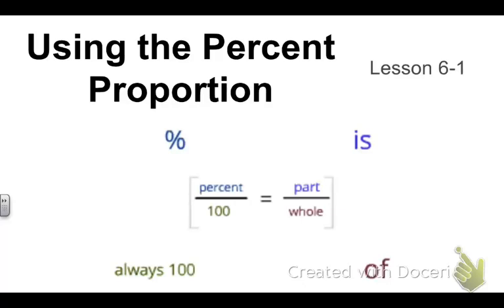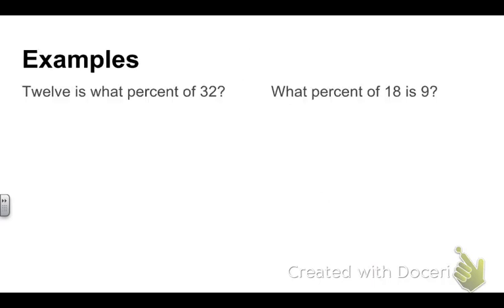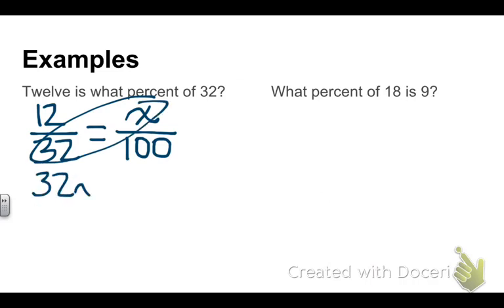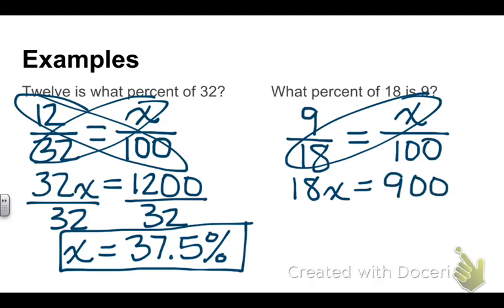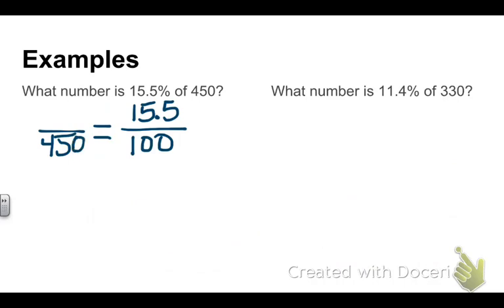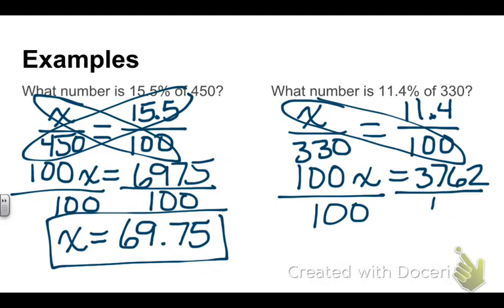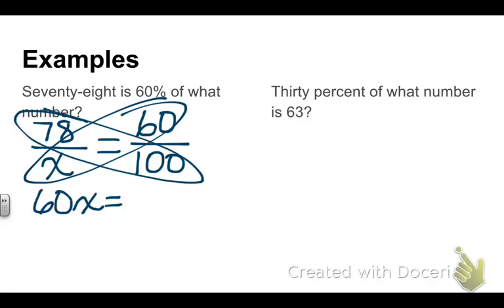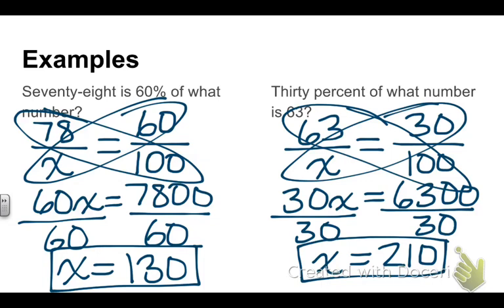6-1 Using the Percent Proportion